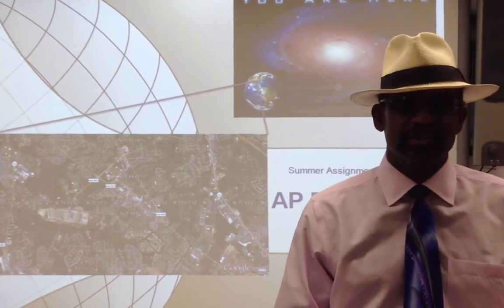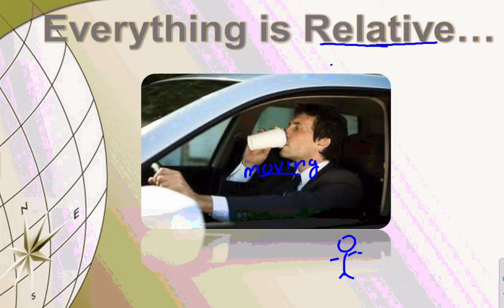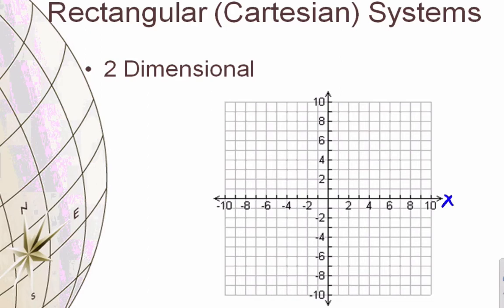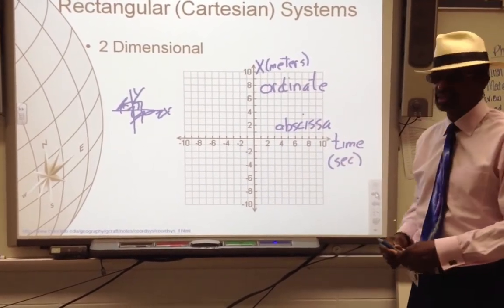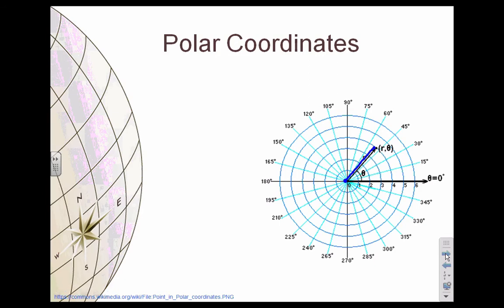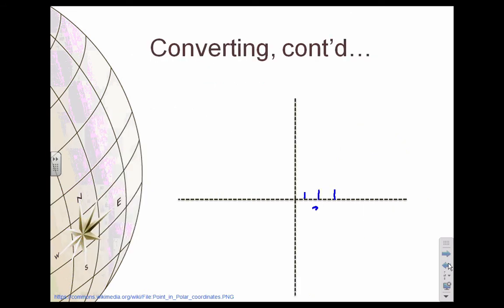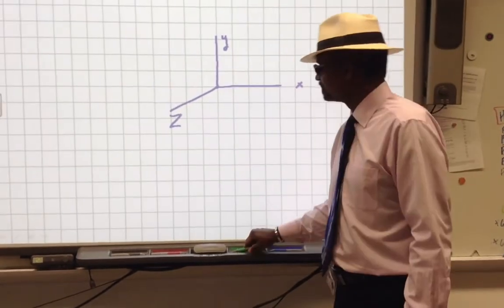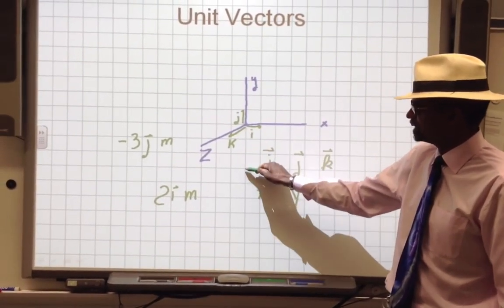Lesson 1 Coordinate Systems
AP Physics B Lecture